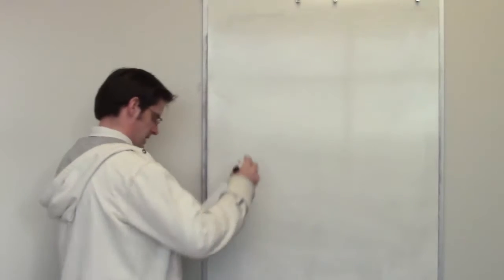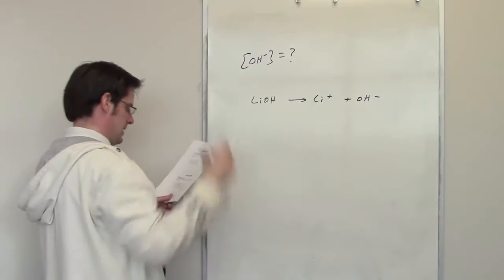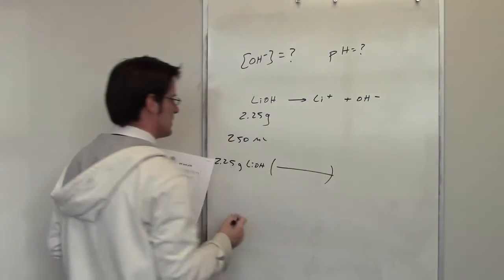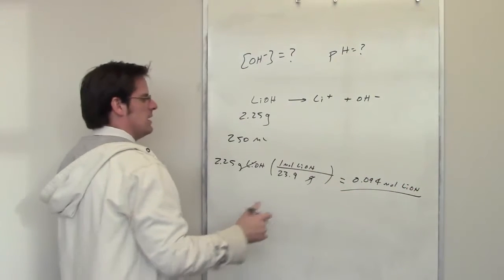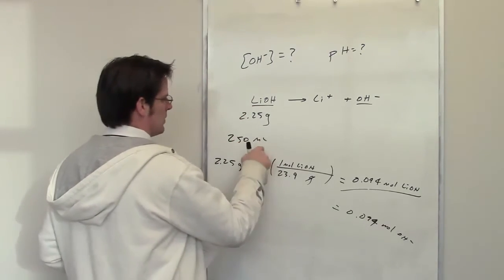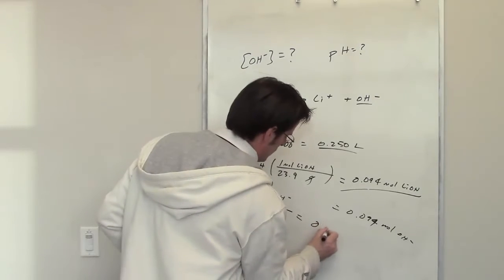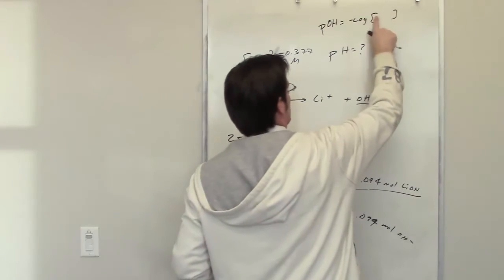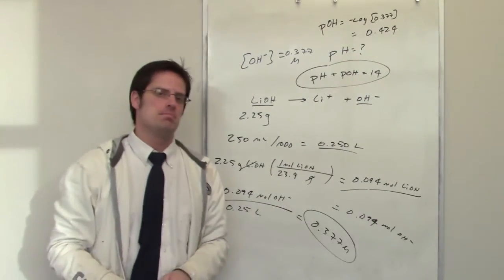Chapter 16 – Acid-Base Equilibria: Part 13 of 18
In this video I do another example problem where I show you how to calculate the hydroxide (OH-) concentration in a solution containing a strong base. I also show you how to calculate that solution’s pH and pOH.